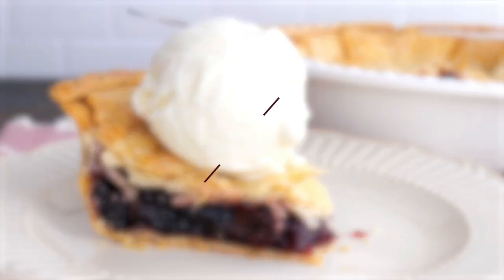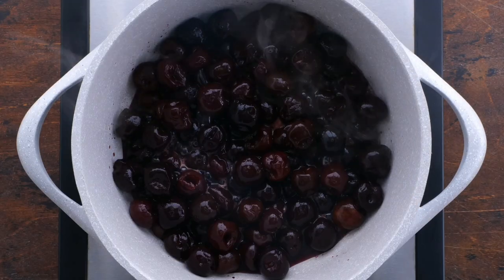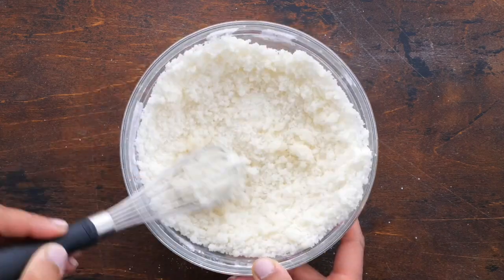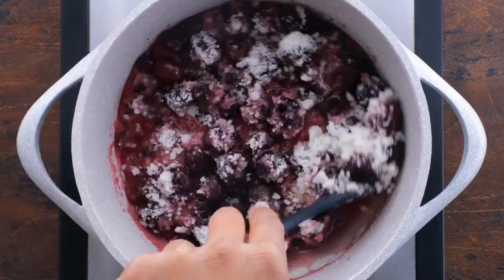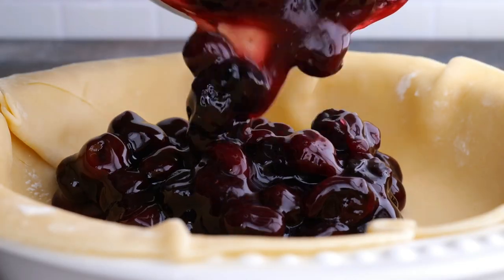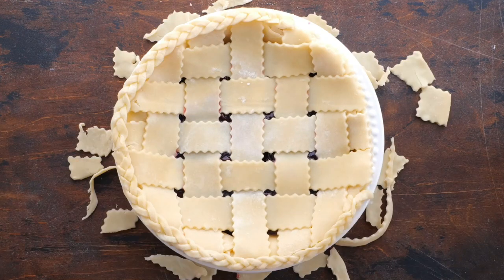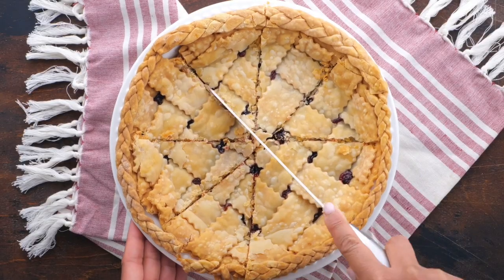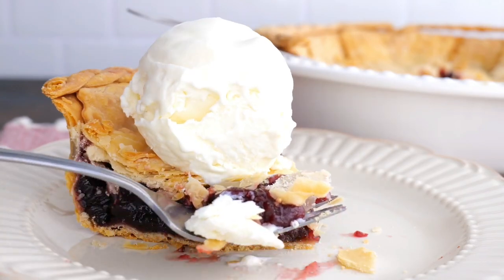Bake this amazing Cherry Pie Like a Boss!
Looking to bake a classic, delicious pie that tastes like it came straight from Grandma’s kitchen? You’re in the right place! In this video, I'll be showing you how to make Grandma's Cherry Pie with a store bought crust - a recipe that’s wonderfully simple and absolutely perfect for beginner bakers. 🍒✨

If you’ve ever wanted to learn pie-making basics or recreate those cherished family desserts, this is the recipe for you. Join me in the kitchen, and let’s bake up a pie that’s full of love and old-fashioned goodness! 💖

🎥👀 KEEP WATCHING 👀

🙌 SAY HELLO

Hi there! My name is Judy Kahansky and I am the blogger and YouTuber behind Pie Lady Bakes. I teach beginner bakers how to make easy desserts, delicious pies and pie crust and other yummy desserts!

1️⃣ I help families create delicious desserts from recipes I learned from my Mom and Grandma, passed down through our family, and I love sharing them with you!

2️⃣ I help everyone get started on how to bake, and how to bake pies especially.

Pieladybakes is a participant in the Amazon Services LLC Associates Program, an affiliate advertising program designed to provide a means for sites to earn advertising fees by advertising and linking to amazon[.]com.